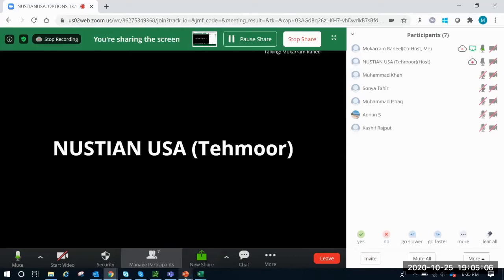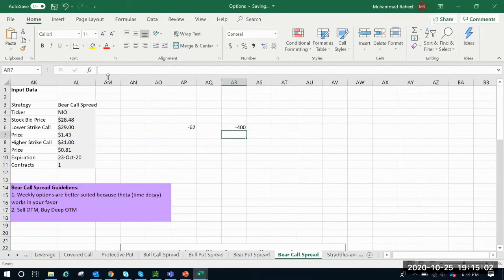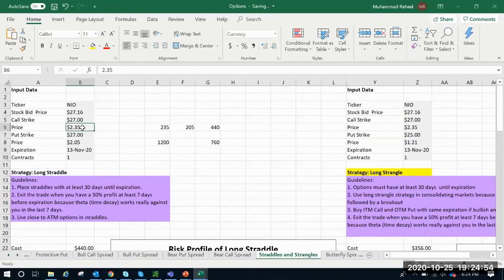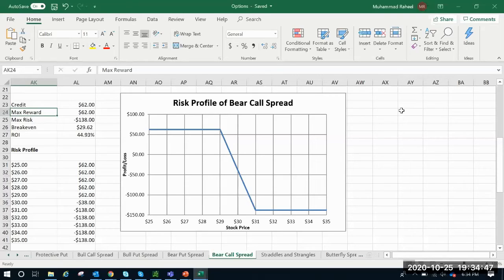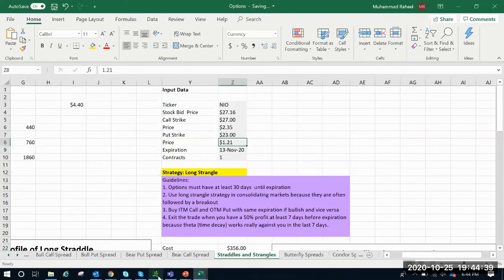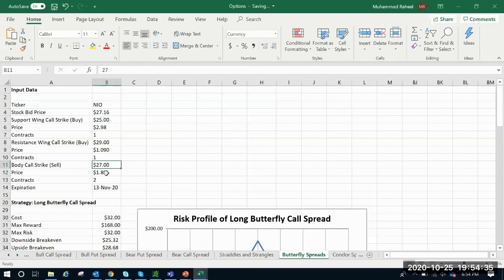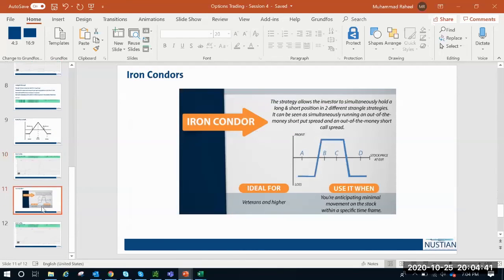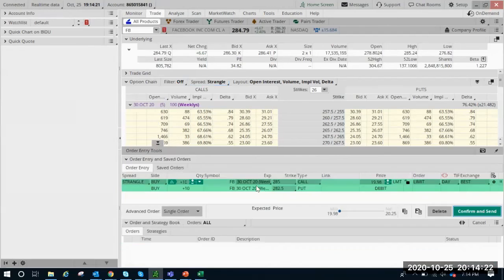Fundamentals of Options Trading Part 4 | By Mukarram Raheel | Stock Trading Series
Fundamentals of Options Trading Part 4: Bullish and Bearish Strategies Continued
By Mukarram Raheel

NUSTIAN Stock Trading Series